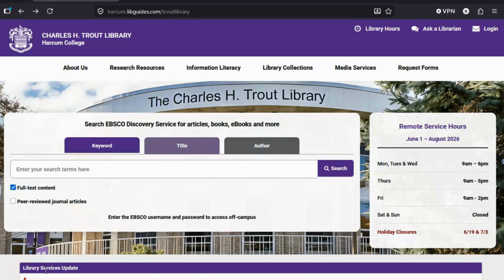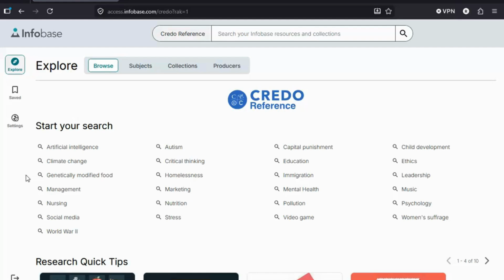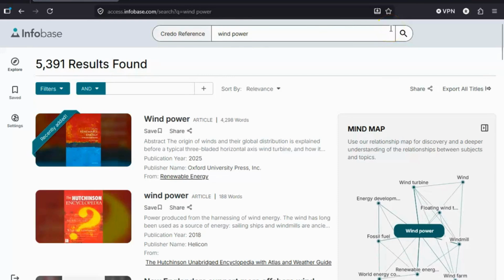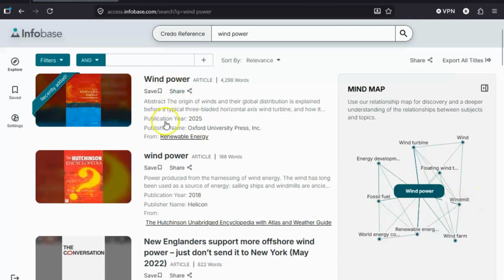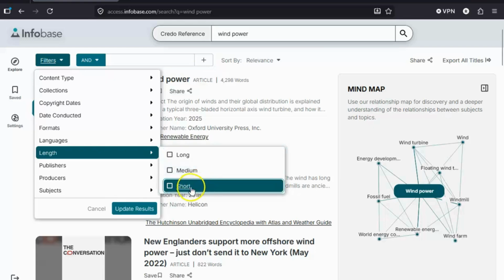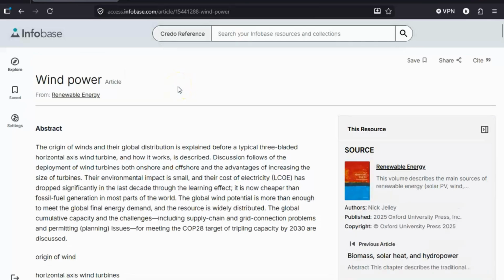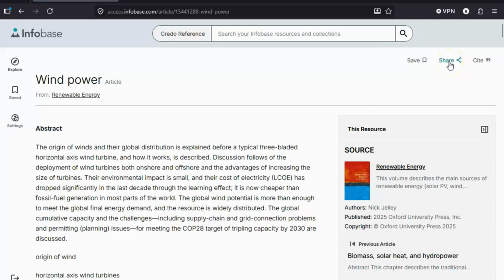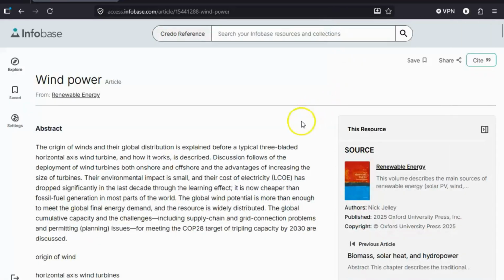CREDO Reference: A quick tutorial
In this quick tutorial we demonstrate how to access CREDO Reference, how to search, how to use the Mind Map feature and how to save, cite and share articles.